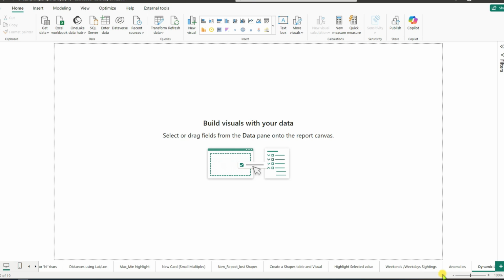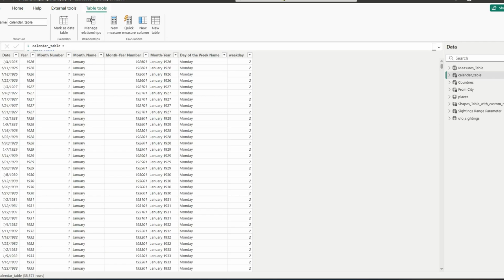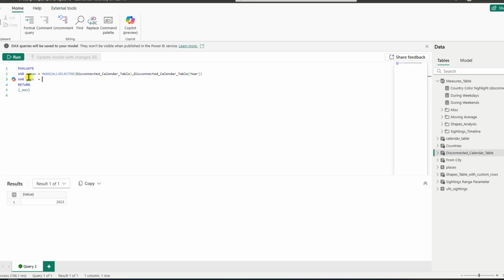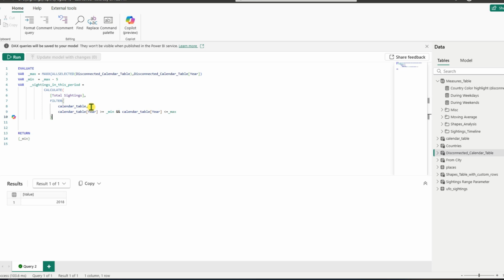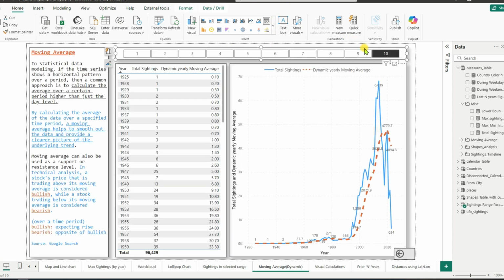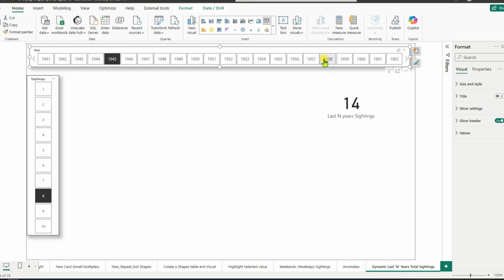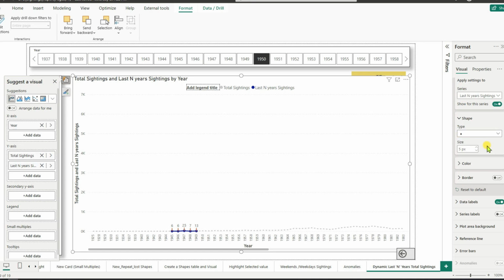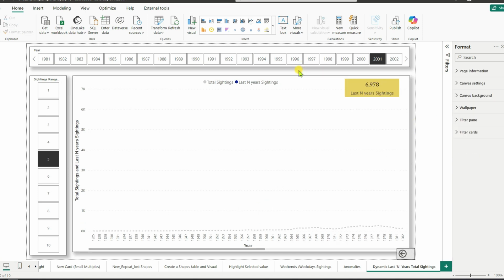Power BI | Dynamic values | Total sightings during Last 'N' Years| Slicers | Line Chart | Video 18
1.  We will use a slicer to make selections and  view the line chart that shows Total Sightings and Last 'N' Years Sightings

TIMESTAMPS
00:00  Intro
01:15  Write code in Dax Query View
01:59  Create a disconnected table
02:50  Continue writing code in Dax Query View
06:45  Create a Measure
07:06  Create a Card Visual
07:18  Add 2 Slicers to this report page
09:47  Add a Line chart
12:11  Recap and conclusion